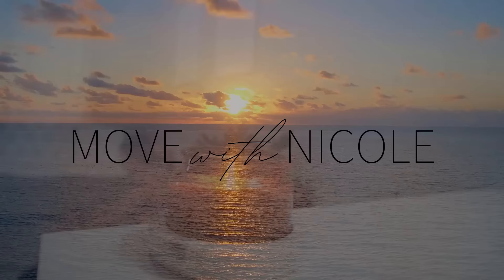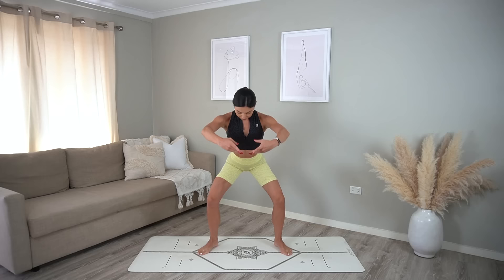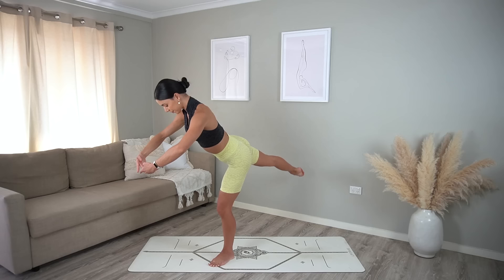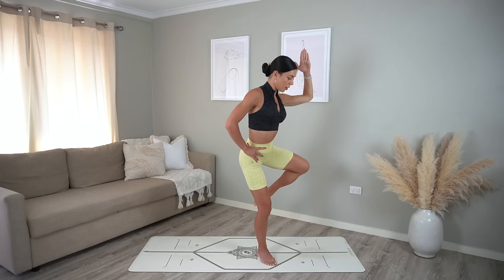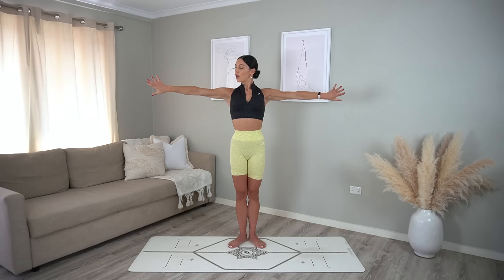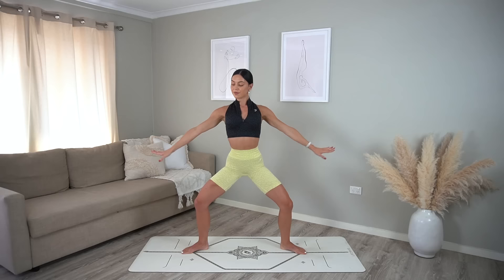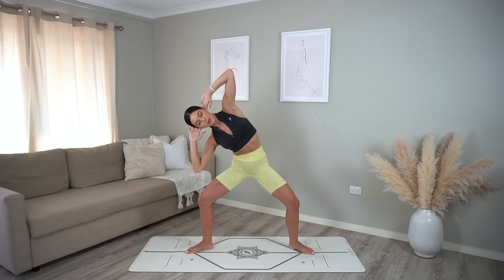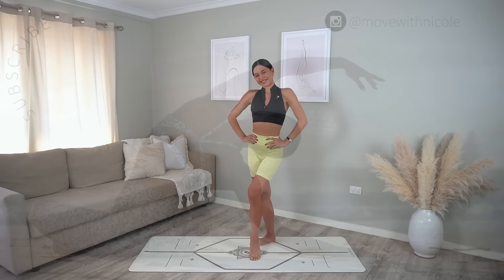30 MIN STANDING PILATES || Full Body Workout (No Equipment)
Hope you enjoy this Full Body Standing Pilates Workout!